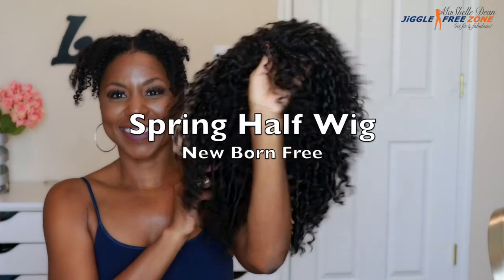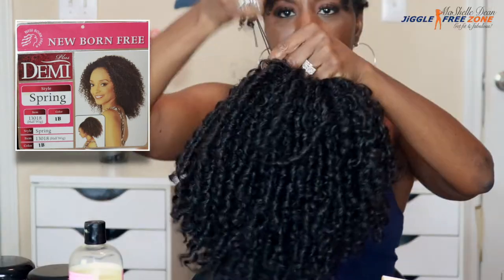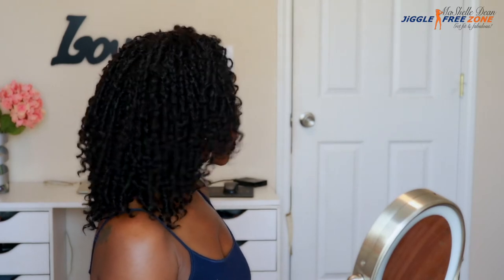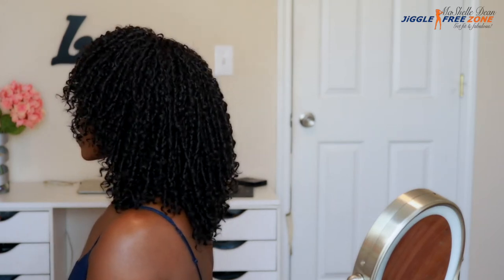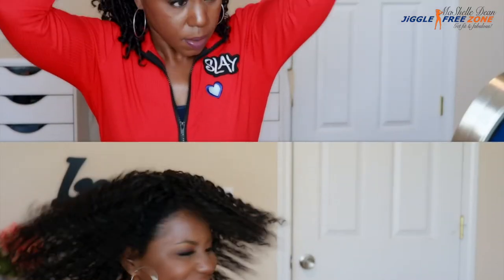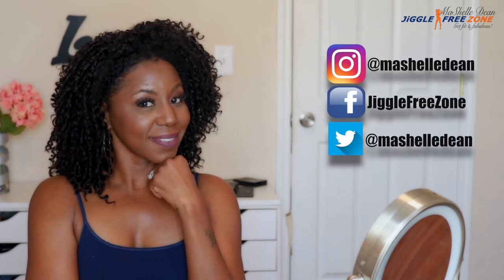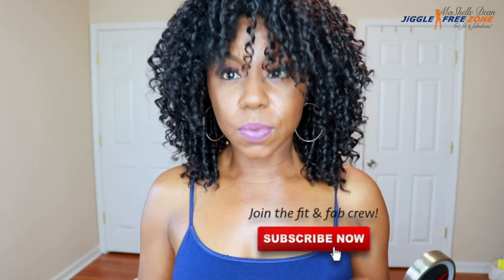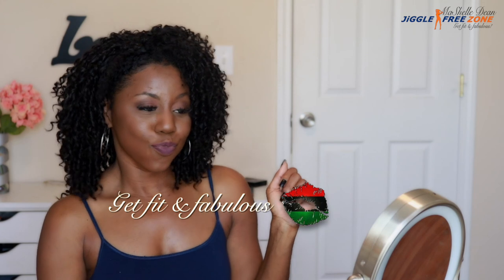$15 Half Wig - New Born Free Spring - Give Your Edges a Break!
New Born Free Spring Half Wig.  Give your edges a break sis! My temples are often sore from wearing lace frontals. That can't be good for my hair!  So, I decided to give my edges a break with the Spring Half Wig by New Born Free.  Watch the review to hear my thoughts on this affordable unit!